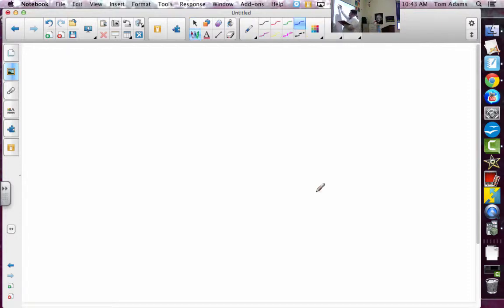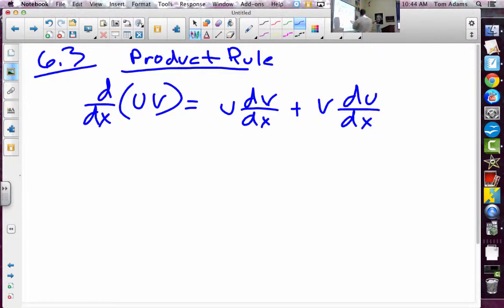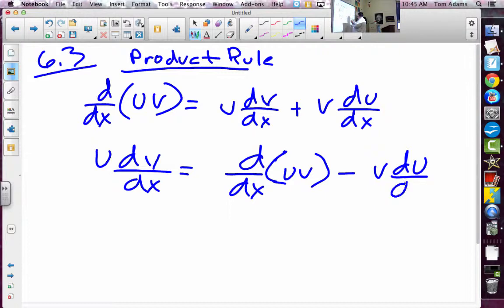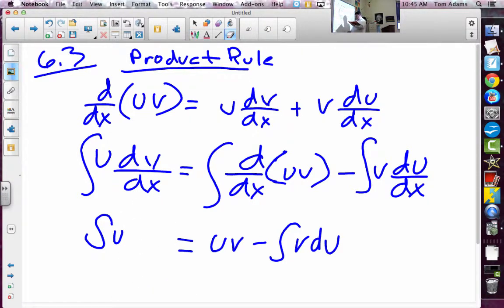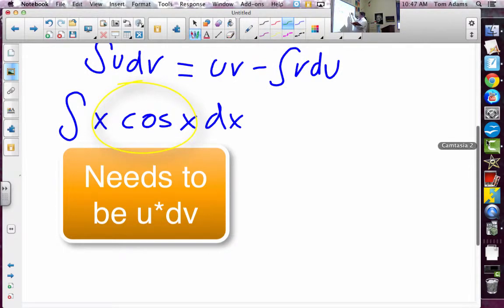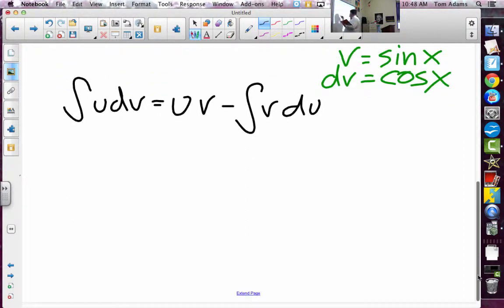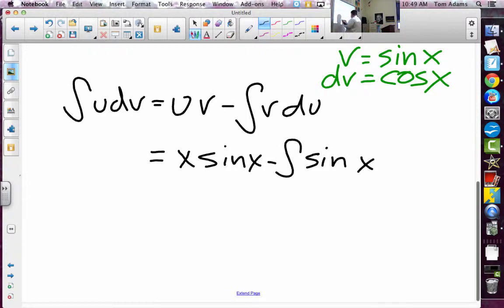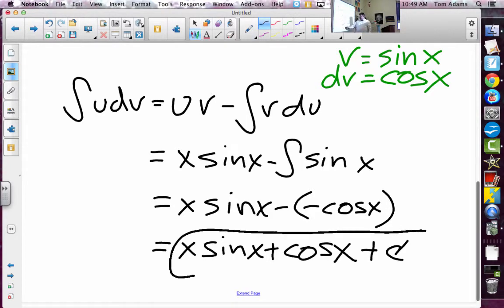AP Calculus 6.3 Antidifferentiation by Parts Example 1